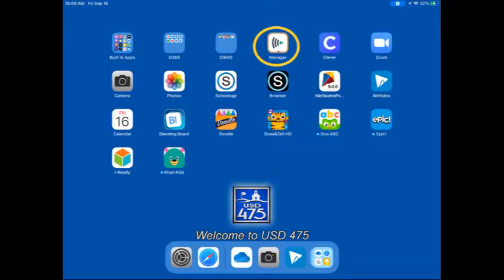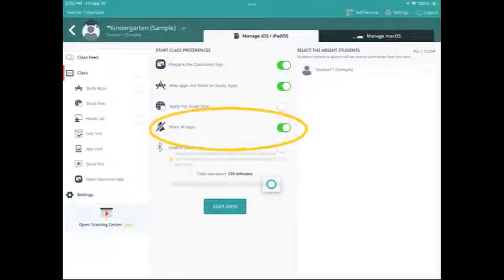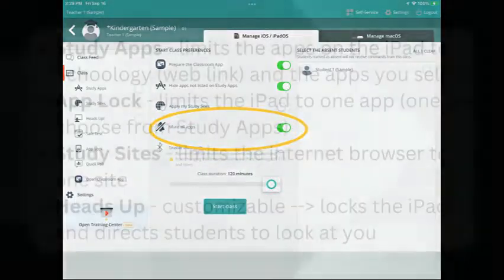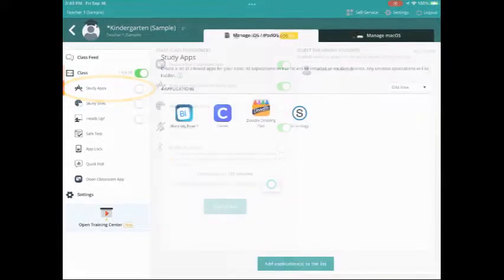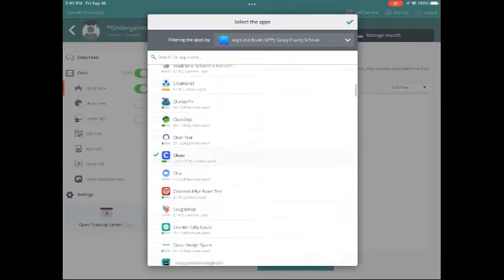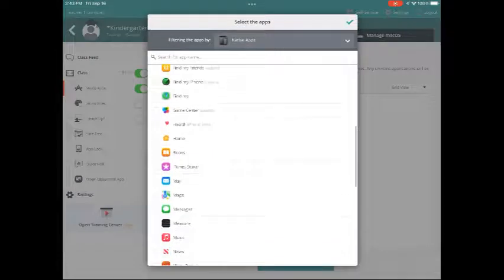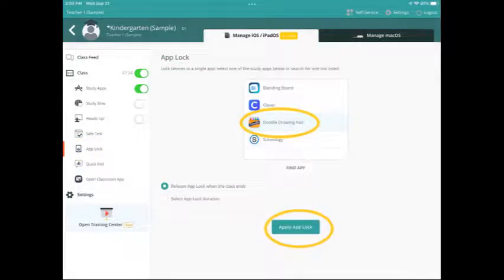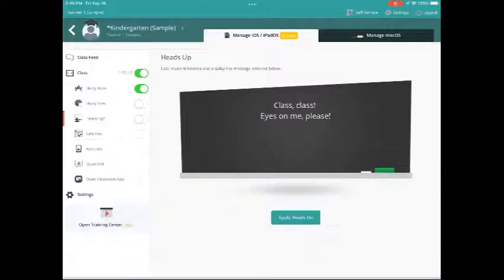3 Managing Student iPads with Mosyle